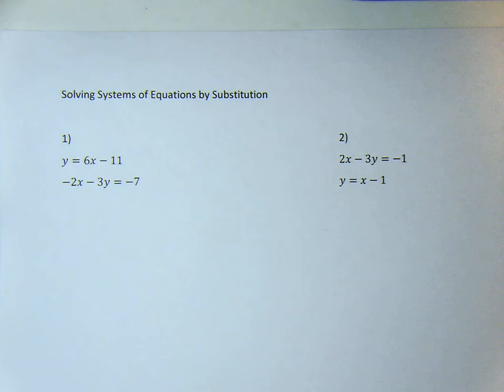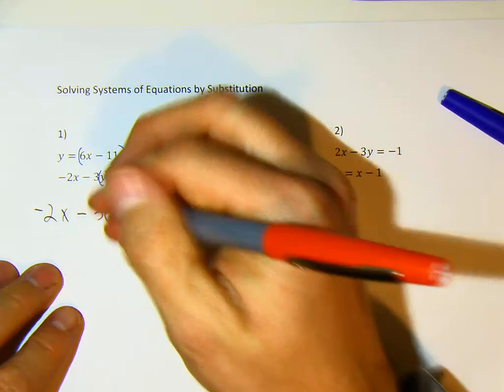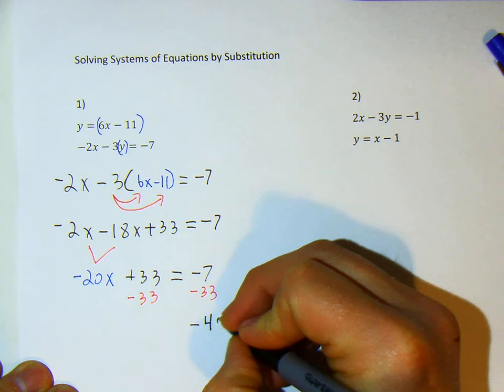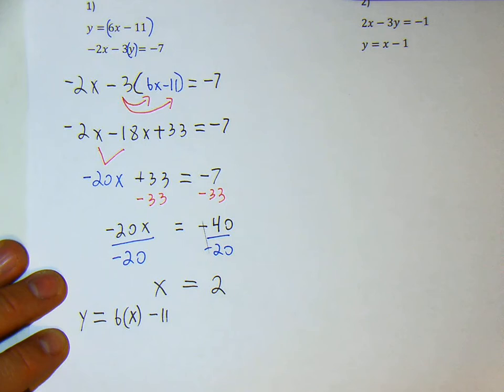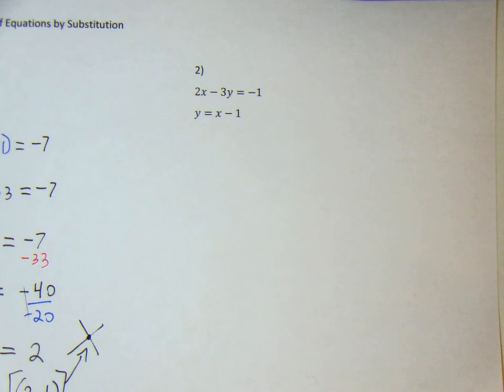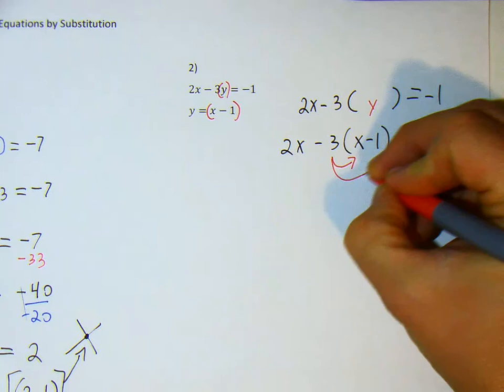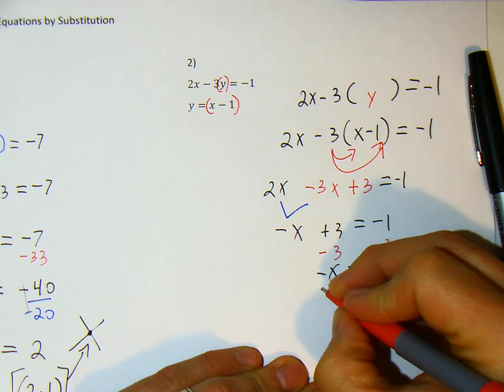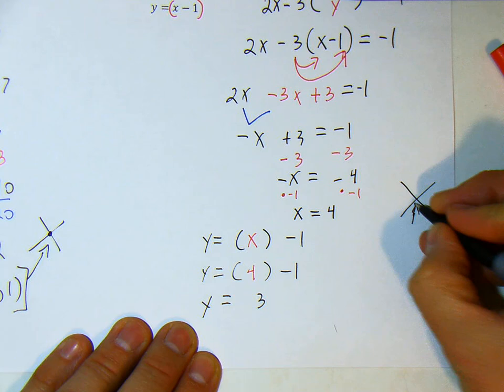Solving a System of Equations with Substitution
Solve a system of Equation with Substitution

Isolate for a variable by substituting